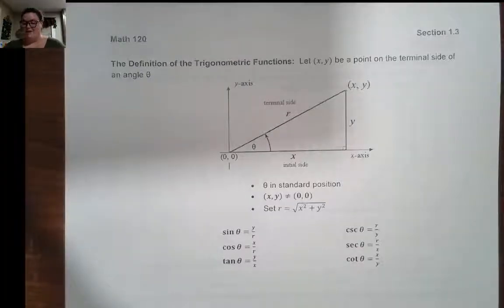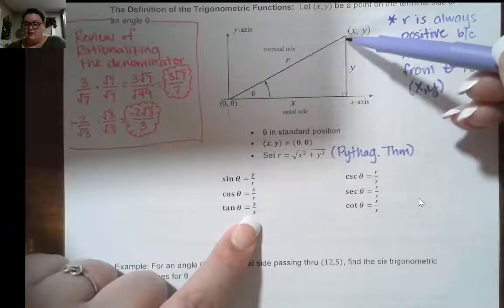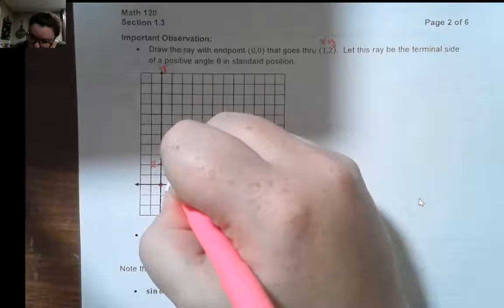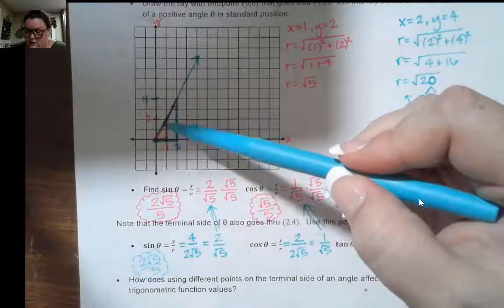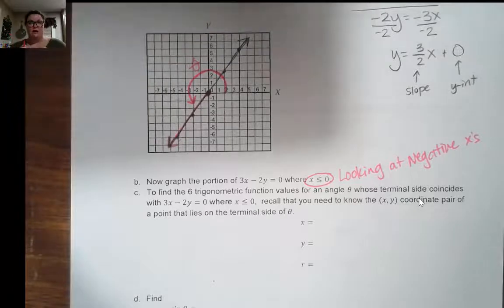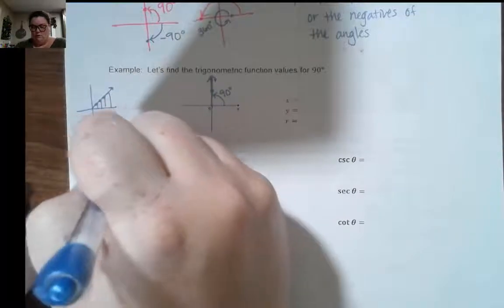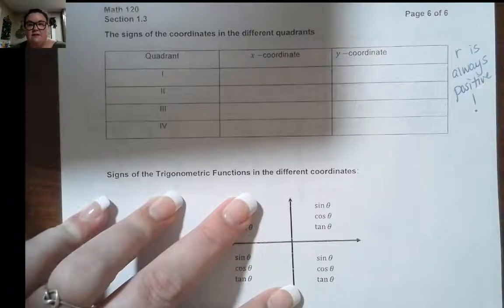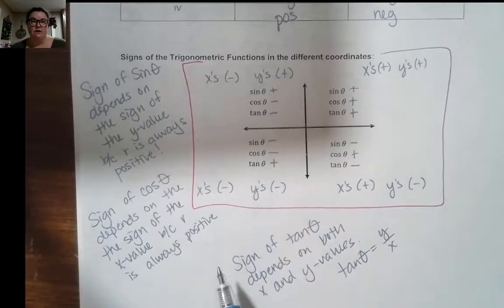1.3 Trigonometric Functions